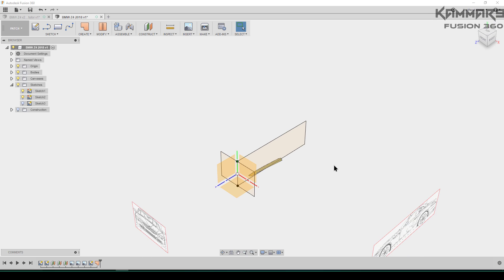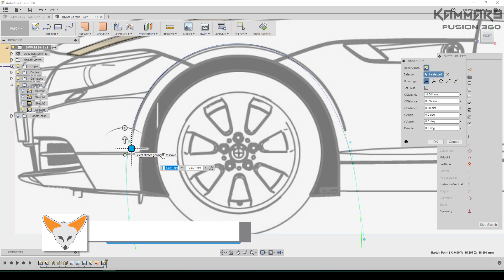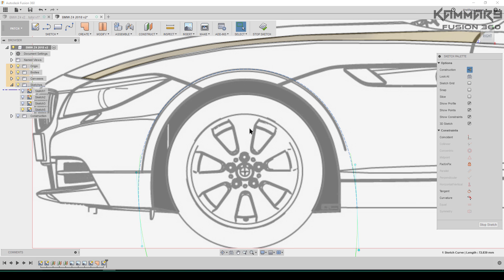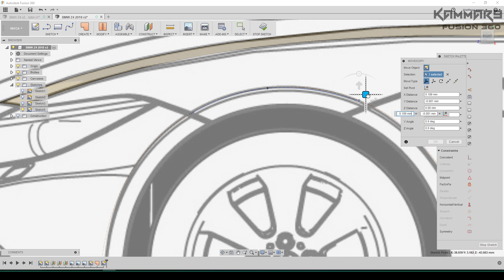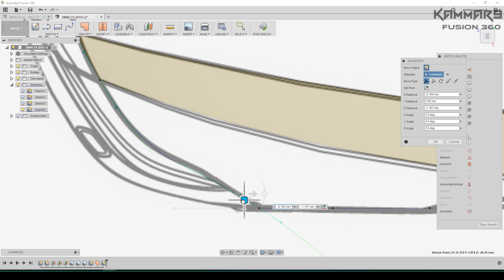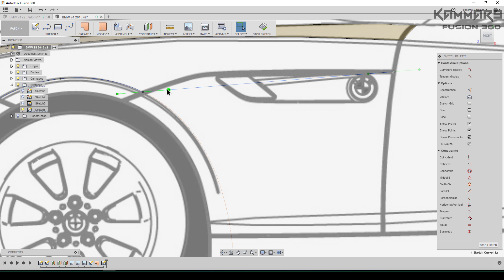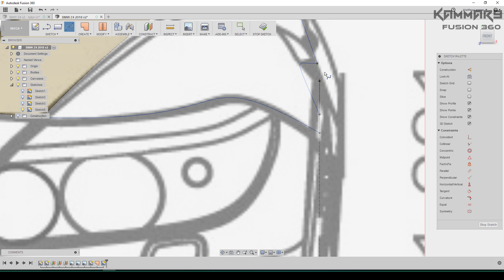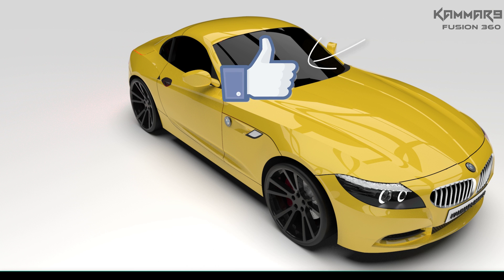BMW Z4 With Fusion 360 EP 02 😍😍 Full HD 2019